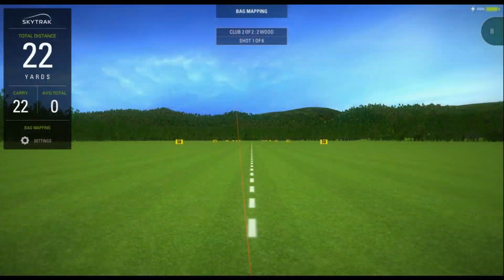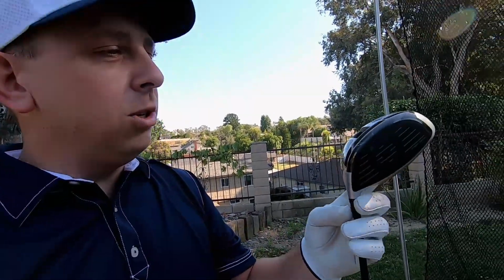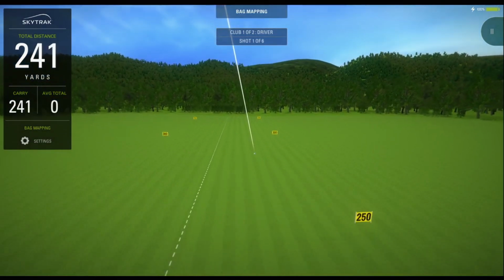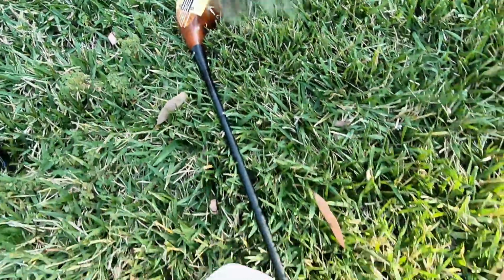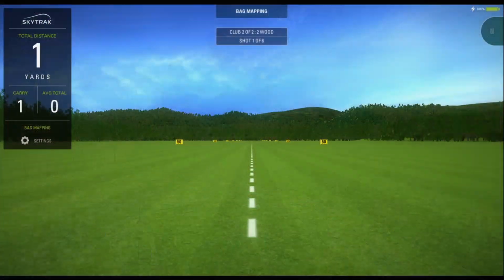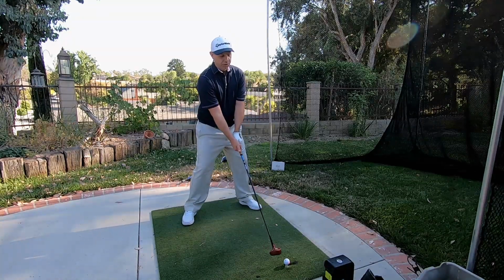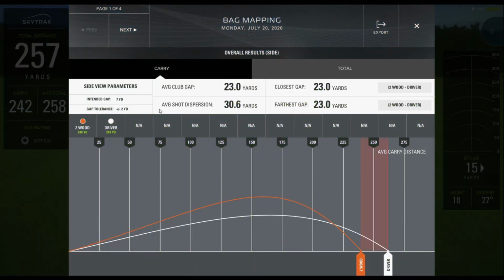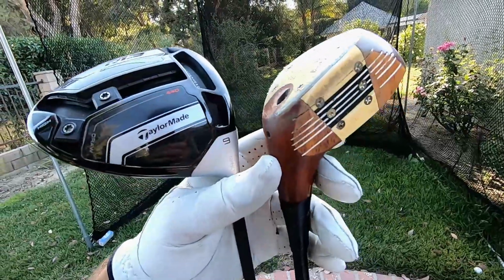New Shaft on an Old Driver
Driver Specs - Taylormade M3
46.625'' Length
D9.9 Swing Weight
TM 60g Matrix Velox X-Stiff Graphite Shaft
Adjustable Loft to 11'
Mid Size Grip

Driver Specs - Cleveland 1 Wood Persimmon (Oil Hardened!)
46.625 Length
D0.9 Swing Weight
Loft Unknown, probably 11'
Mid Size Grip